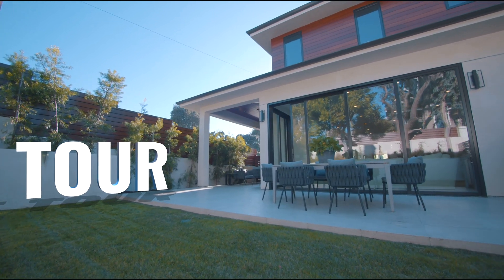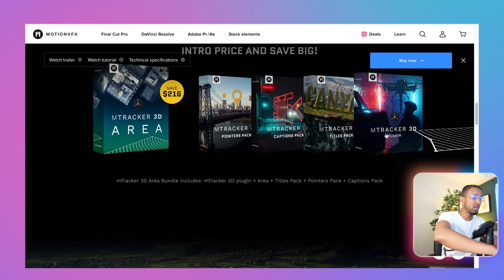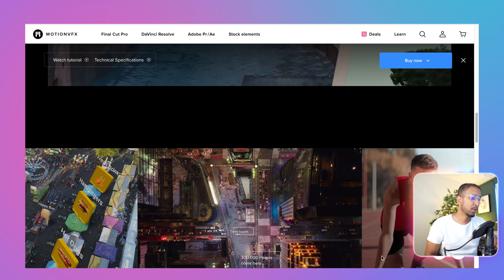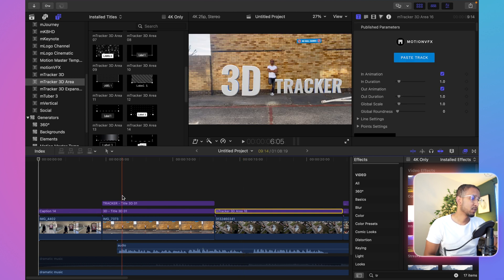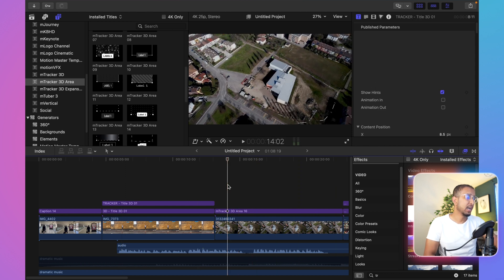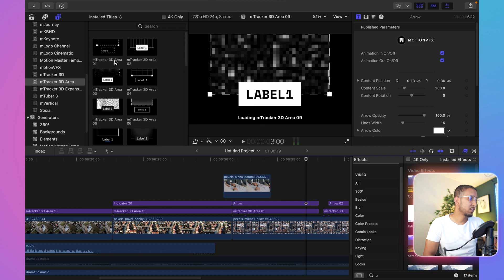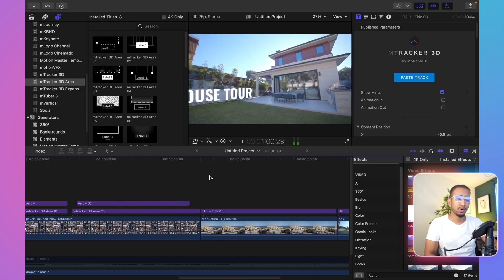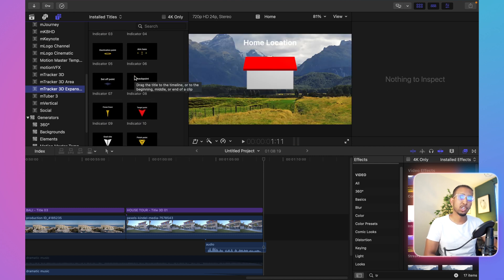Best 3D Tracking bundles including mTracker 3D Area from motionVFX. AP Tech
mTracker 3D bundles- Best plug-in for Final Cut Pro X, this comes with Amazing tools such as 3D onjects, cars, planes, bikes & many more, Typography, backgrounds and Bonus miscellaneous.

Watch till the end to see all the features and examples.

🔥 Free Plug-in. 🔥

mKBHD - Toolbox Design Final Cut Pro X.